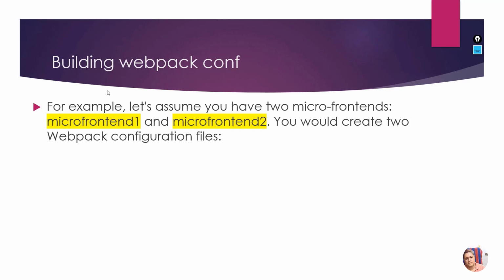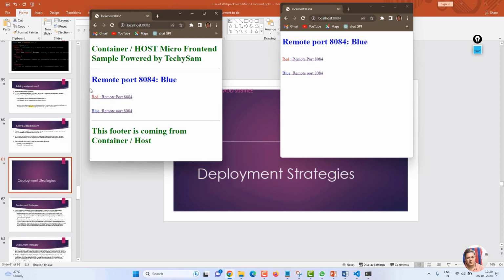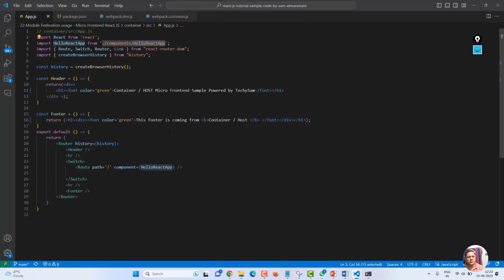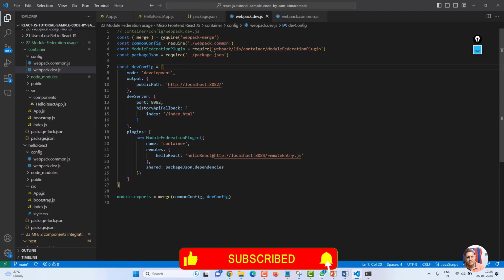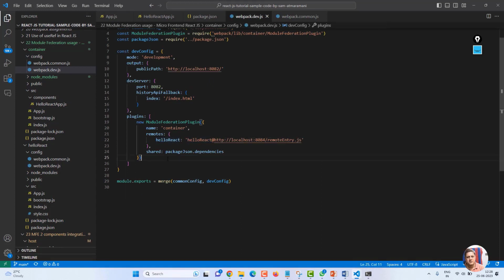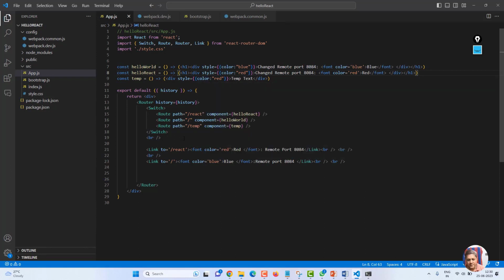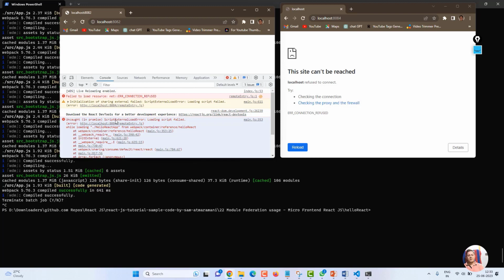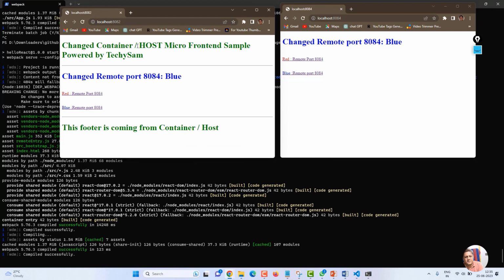Build / Deployment of Microfront ends and Real working code of 2 different Micro front end samples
Welcome to this tutorial on building and deploying Micro Frontends! In this video, we'll explore how to create, build, and deploy two different Micro Frontend samples using real working code.

Micro Frontends are a powerful architectural pattern that allows teams to independently develop and deploy small, self-contained frontend modules that seamlessly integrate to create a larger user interface. We'll walk through the process of building and deploying two Micro Frontends, showcasing their functionality and integration.

In the first Micro Frontend example, we'll create a product catalog module using React.js. We'll set up the project, configure Webpack, and build the Micro Frontend. We'll explore techniques for communication between Micro Frontends and demonstrate how to integrate it into a shell application.

For the second Micro Frontend example, we'll focus on a user profile module built with Vue.js. We'll follow similar steps, setting up the project, configuring Webpack, and building the Micro Frontend. We'll dive into advanced deployment strategies, such as deploying the Micro Frontend as a standalone application or as a part of a larger bundle.

Throughout the tutorial, you'll get hands-on experience with the code, understand the build and deployment processes, and learn best practices for developing Micro Frontends. We'll discuss various deployment options, including static hosting, serverless deployment, and containerization.

By the end of this video, you'll have a comprehensive understanding of how to build and deploy Micro Frontends using real working code samples. You'll be equipped with practical knowledge to implement Micro Frontends in your projects, enabling independent development, seamless integration, and scalability.

Let's dive into the world of Micro Frontends and take our applications to the next level. Happy coding!